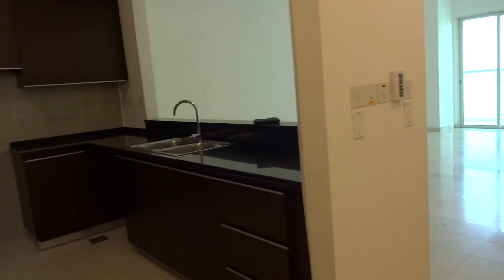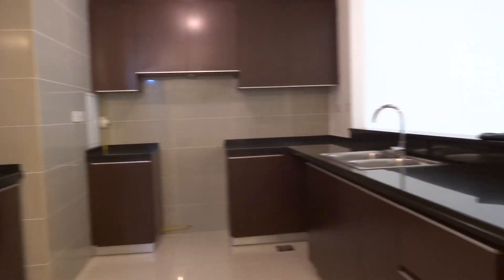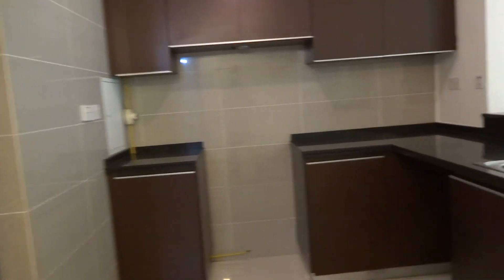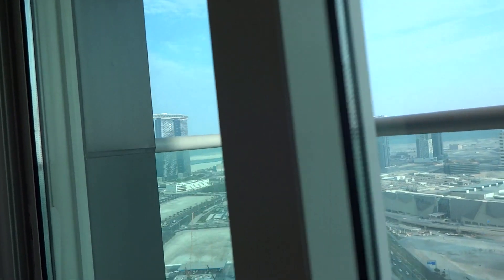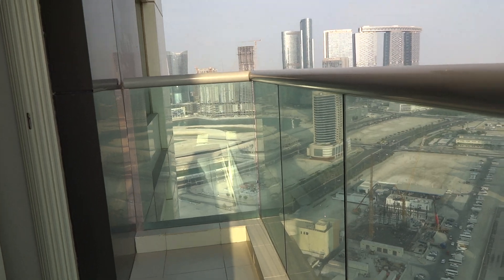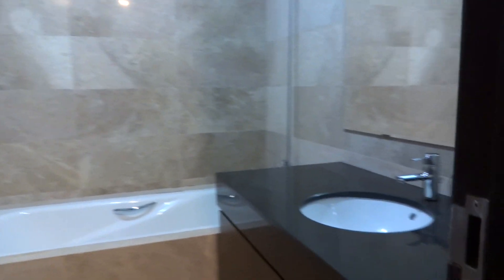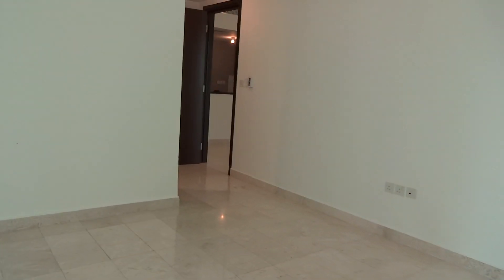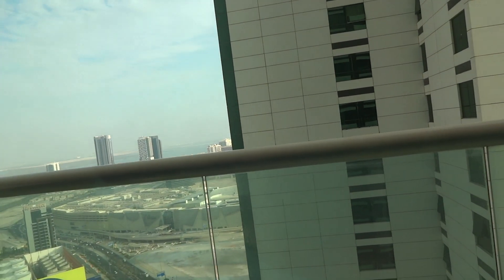Marina heights II Spacious 1br with balcony and facilities ....55k